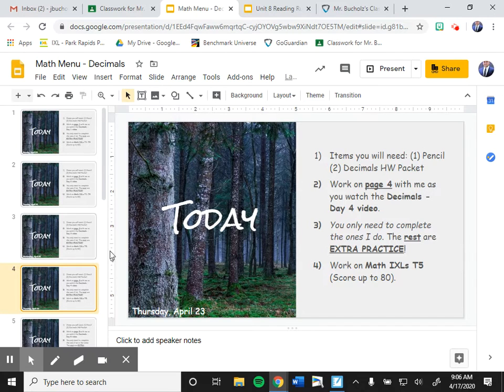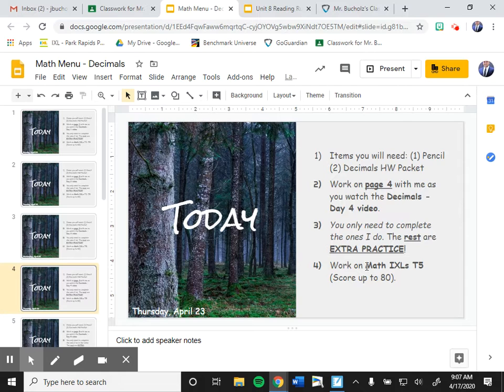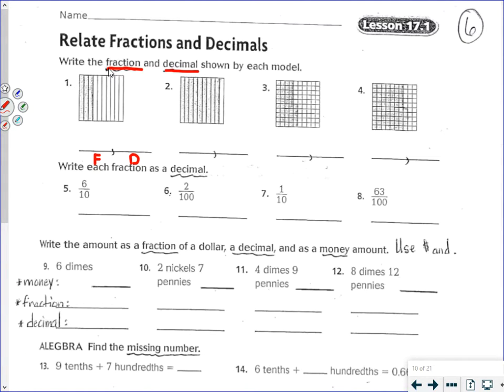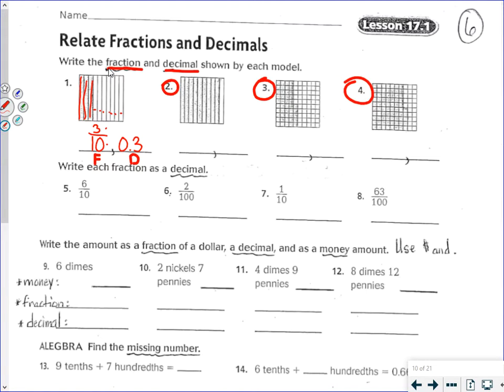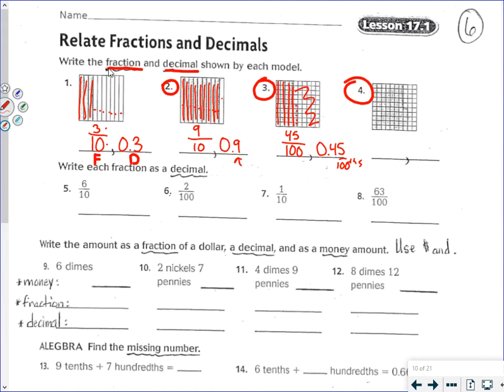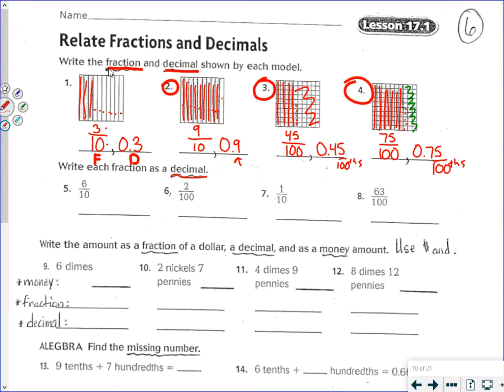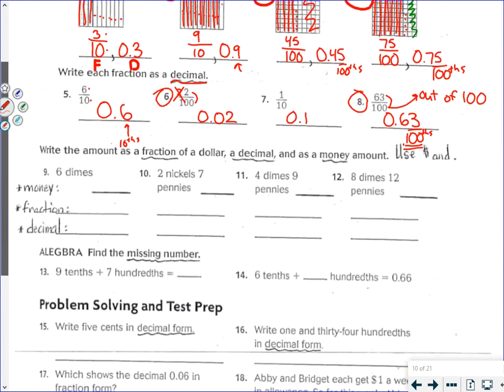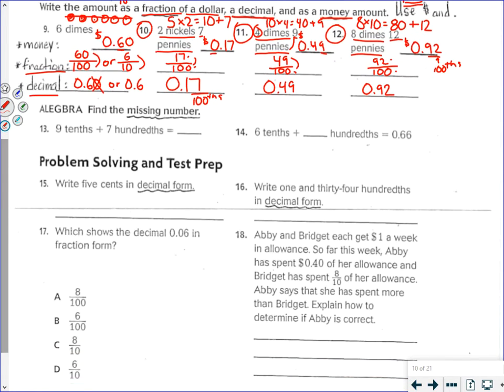Decimals - Day 4 (4/23)